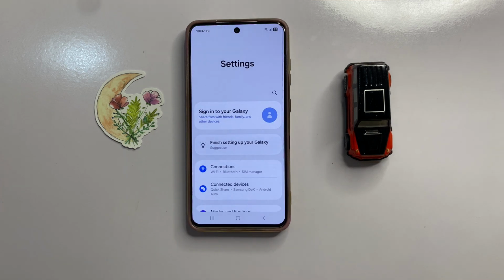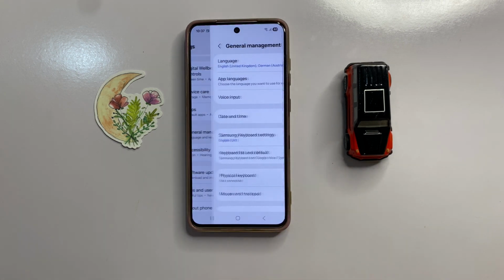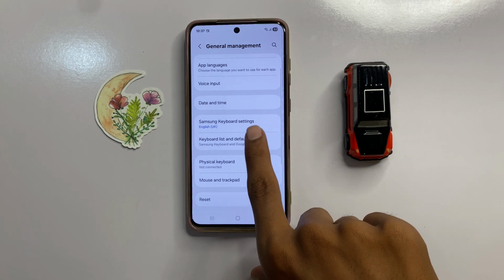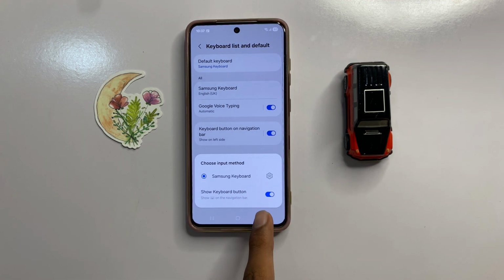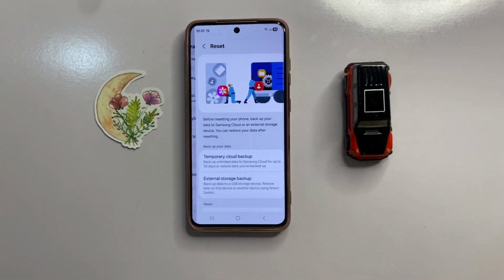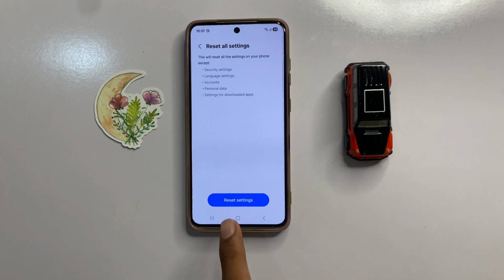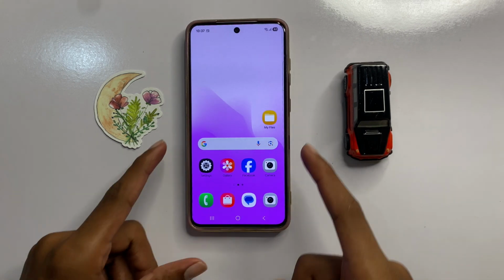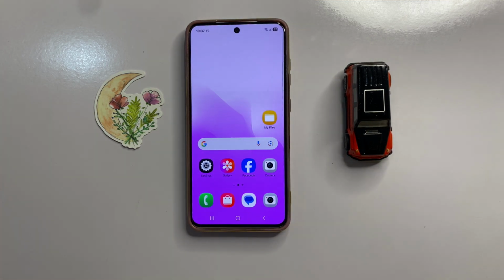🔧 Samsung Galaxy F36: Restore Disappeared Keyboard Easily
How To Fix Samsung Galaxy F36 Keyboard Disappeared